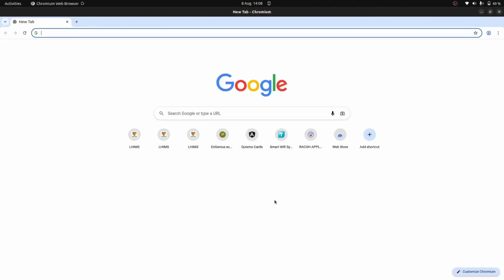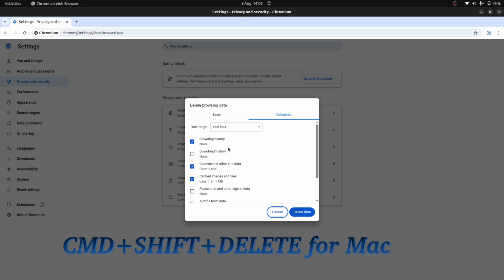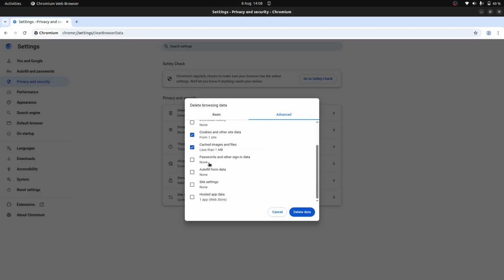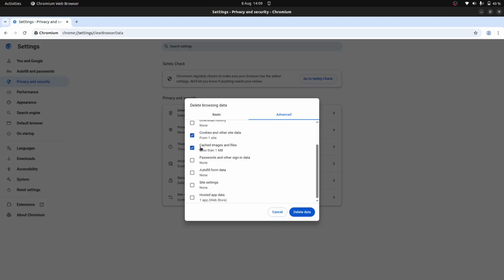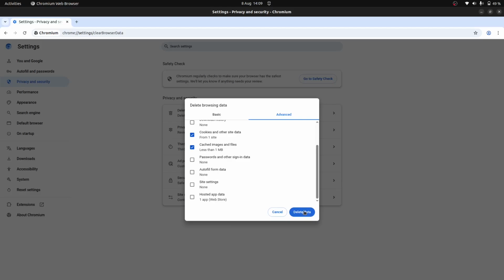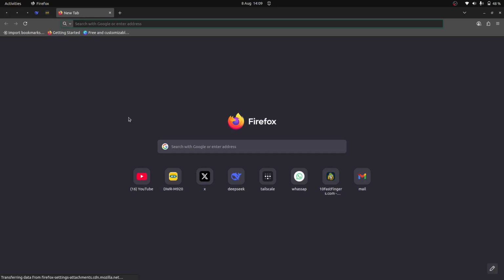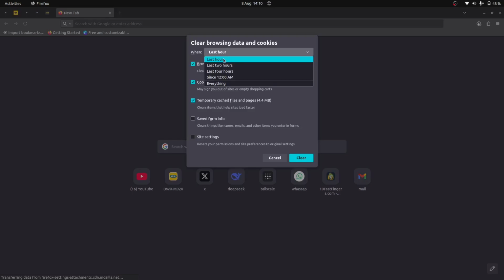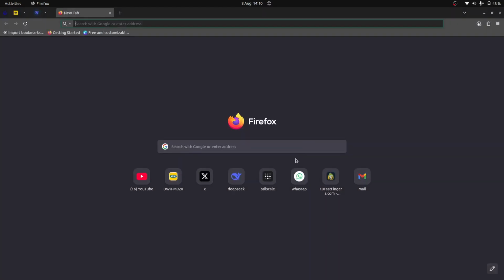Delete Your Browsing History/Data in Seconds Here's How!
Delete browsing history
Want to protect your privacy or fix a slow browser? In this quick tutorial, I'll show you exactly how to clear your browsing history, cookies, and cache in Chrome, Firefox, Edge, and Safari - whether you're on Windows or Mac

Time codes
0:00 Intro
0:14 Chrome
1:38 Firefox